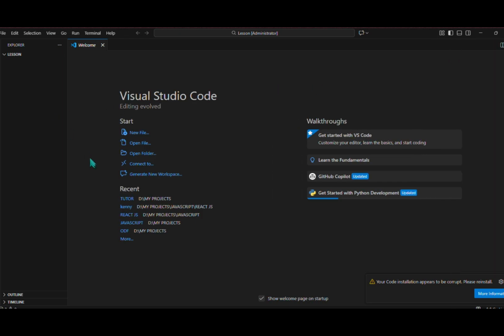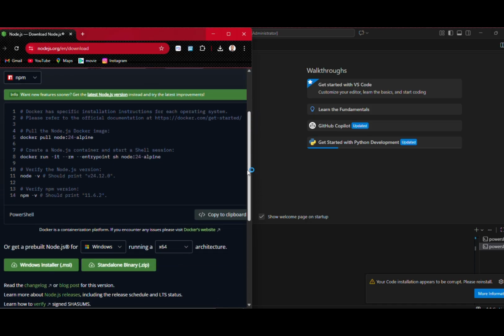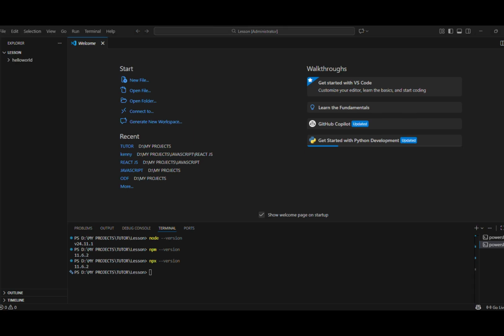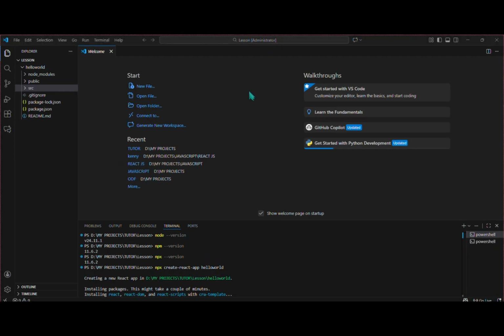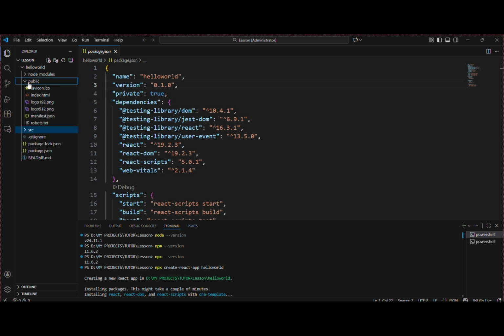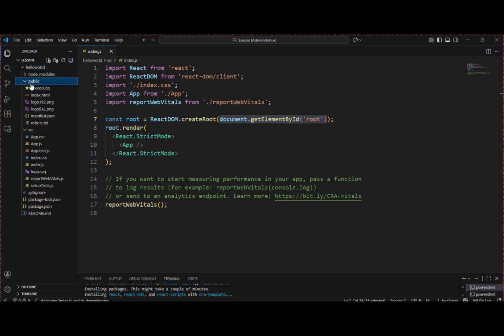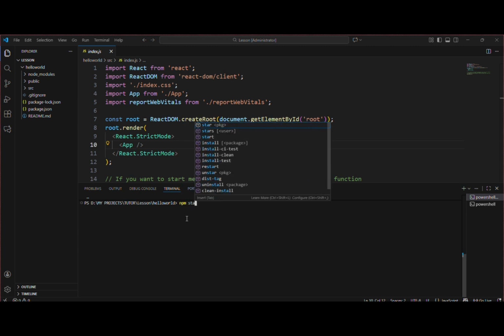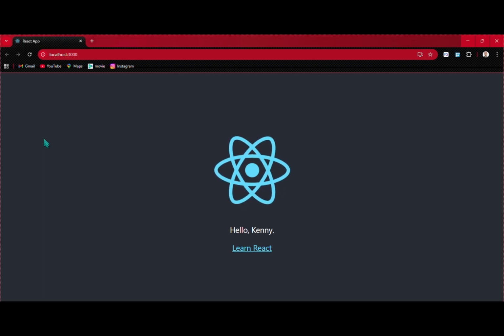React Tutorial #1: Create Your First App & Understand the Folder Structure in 6 MINUTES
In this video, you’ll learn how to set up your first React application from scratch and understand the React folder structure clearly and simply.

We cover:
✅ Installing and verifying Node.js, npm, and npx
✅ Creating your first React app using create-react-app
✅ Understanding important folders like public and src
✅ Running your React app with npm start
✅ Editing App.js and seeing live changes in the browser

This tutorial is beginner-friendly, practical, and perfect for students or anyone starting their React journey.

📌 By the end of this video, you’ll have your first React app running and a solid understanding of how a React project is structured.